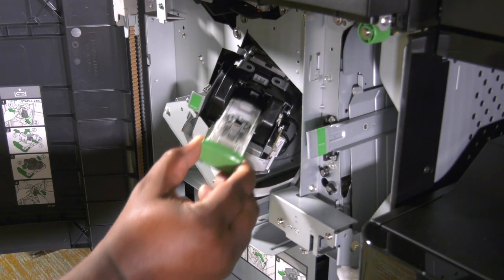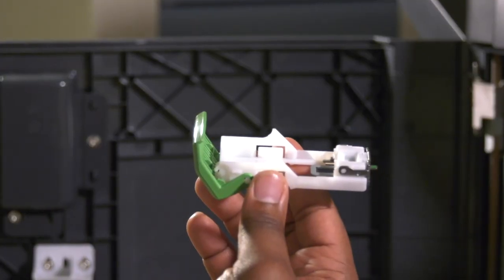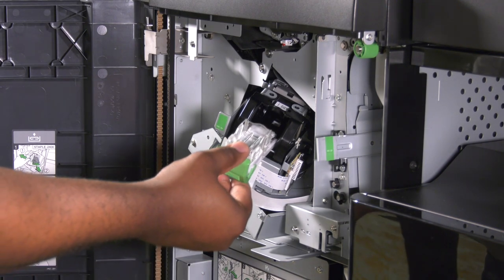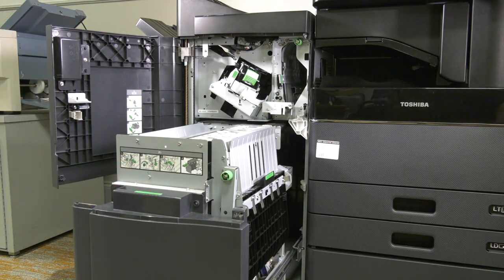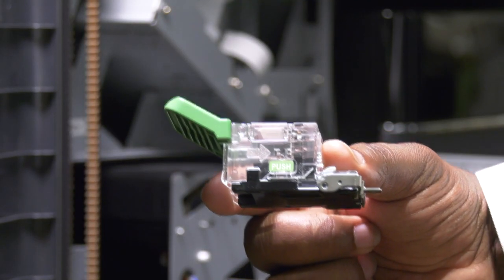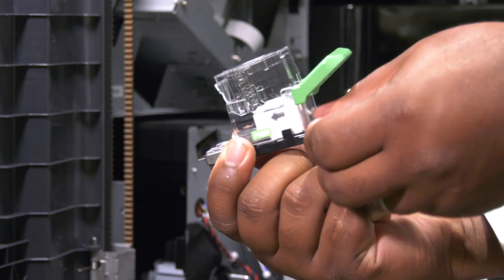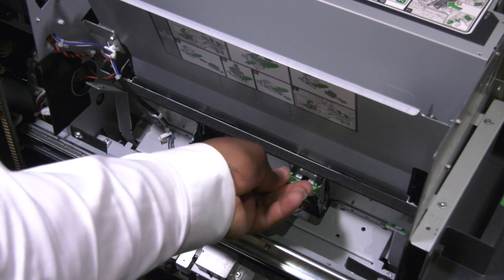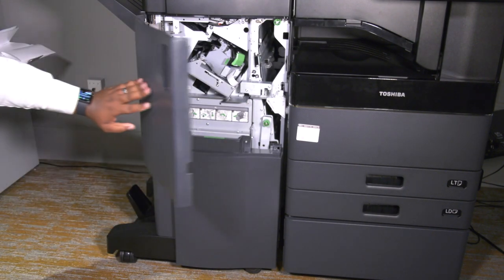How to replace the staples in a Toshiba Copier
Learn how to quickly and easily replace the staple cartridges in your Toshiba MFP copier.